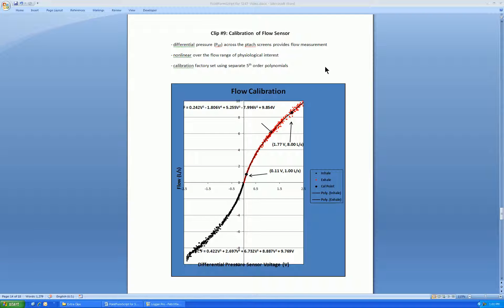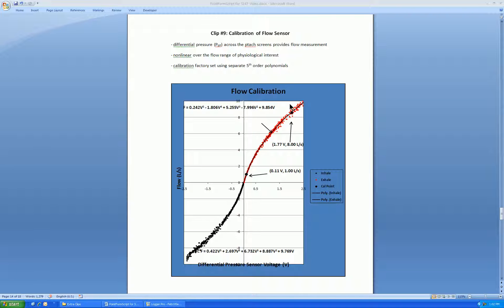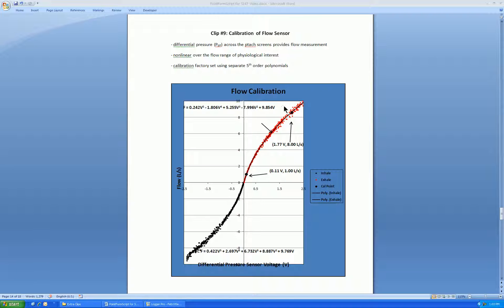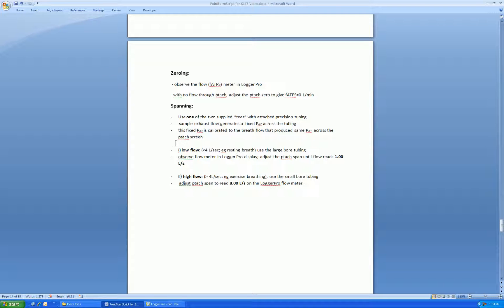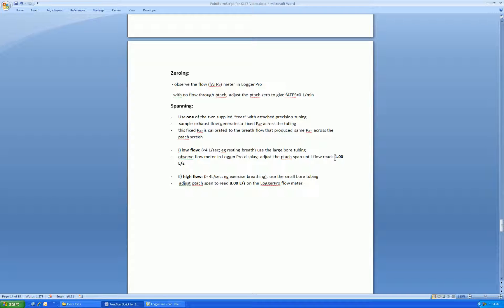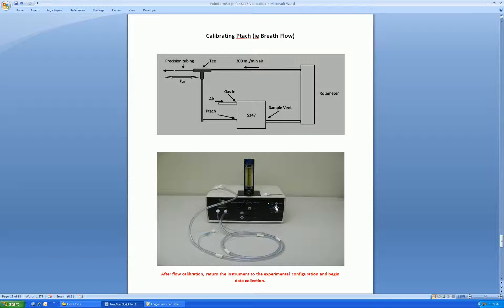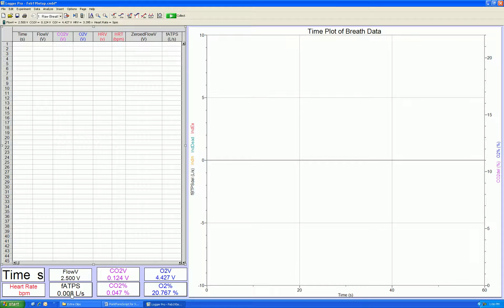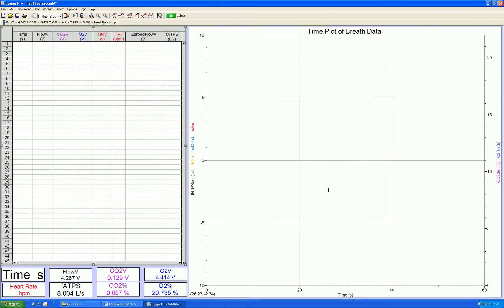Breath by Breath - Flow calibration - Video 9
This video presents a method for calibrating the pneumotach, the device used to measure breath flow. As for gas sensor calibration, a photo is referenced to a setup diagram.